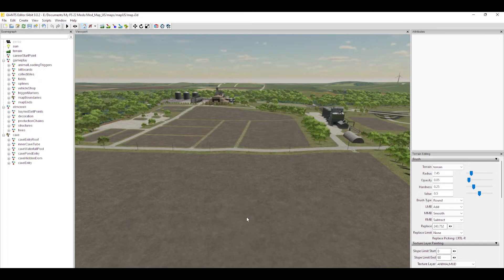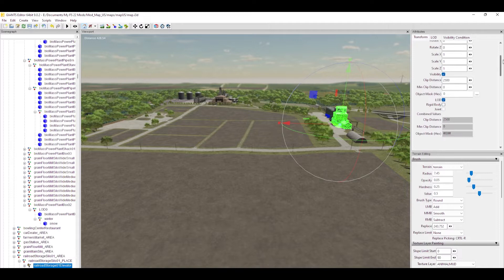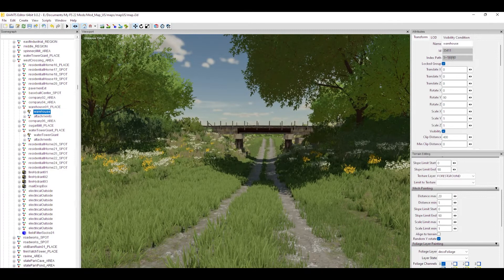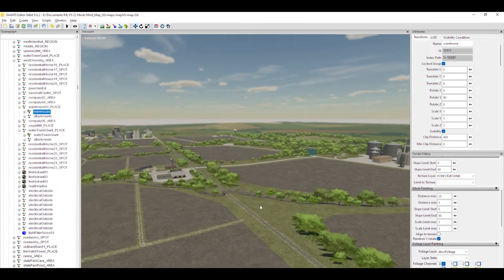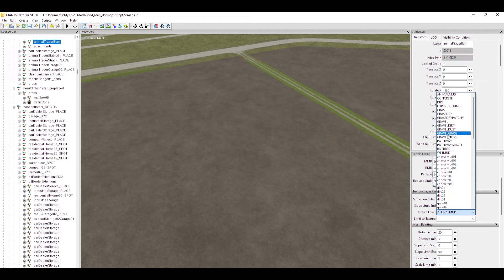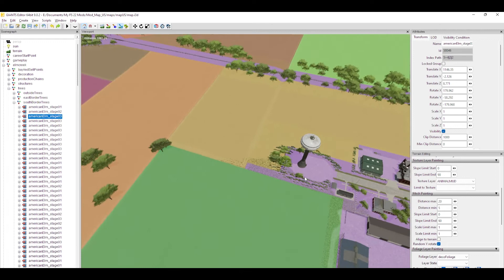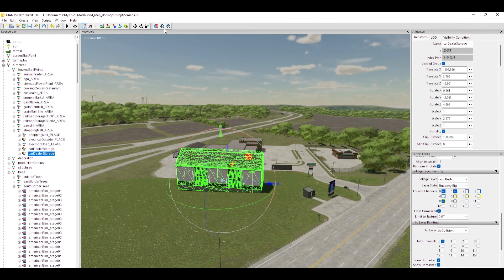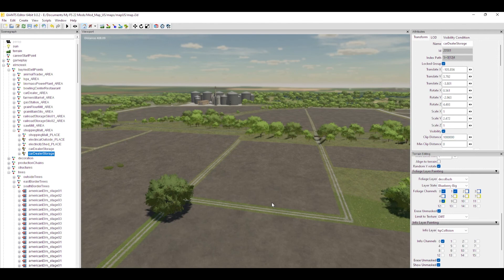EP3: Getting to know the Giant's Editor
Video #3 in the map making tutorial series. In this video we'll quickly go over what is what in the Giant's editor. We'll learn the different buttons and functions, different areas of the editor, and get to know the editor better overall. This will be in preparation for future lessons so you are familiar with the editor once we start getting deeper into things. This is a tutorial series for making mod maps for FS22.